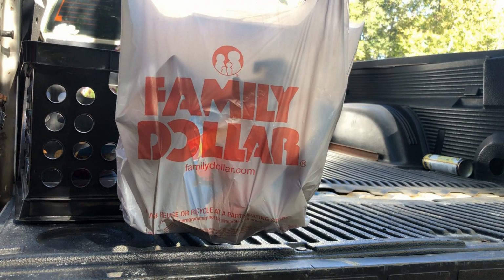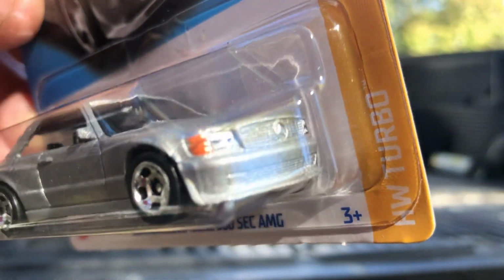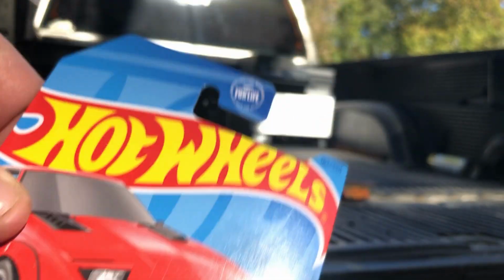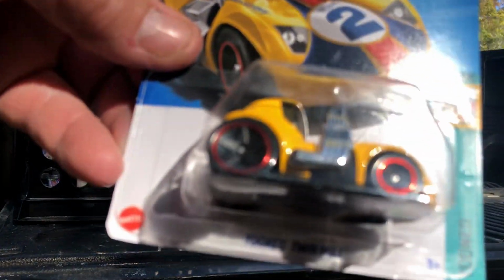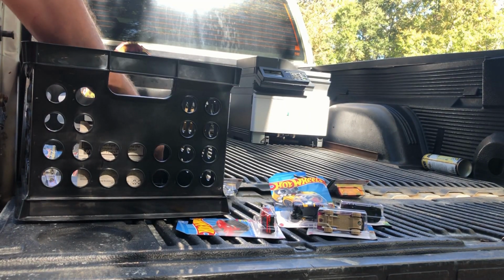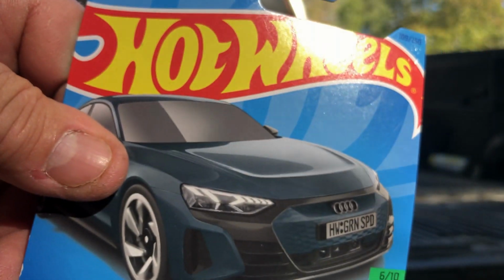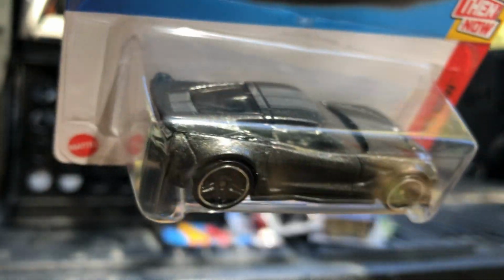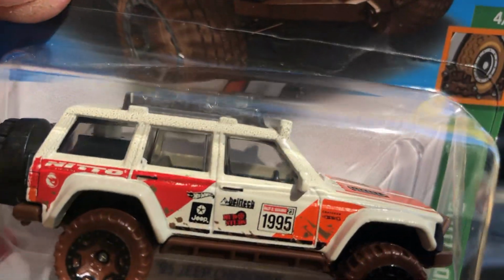HOT WHEELS PEG HUNTING AT THE LOCAL FAMILY DOLLAR STORE . HOT WHEELS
HOT WHEELS TREASURE HUNT FIND PEG HUNTING AT THE FAMILY DOLLAR TODAY.